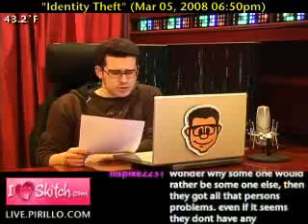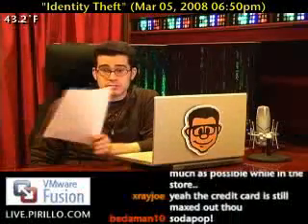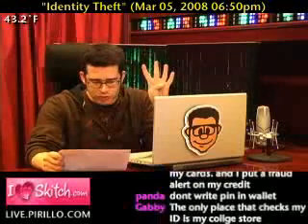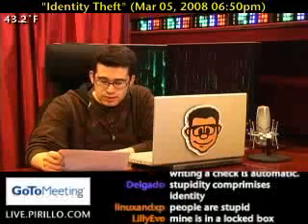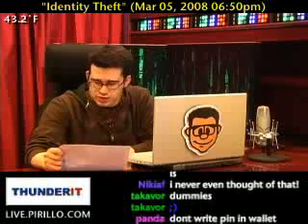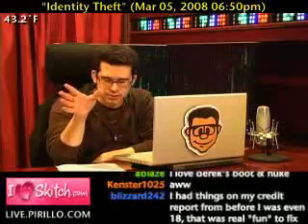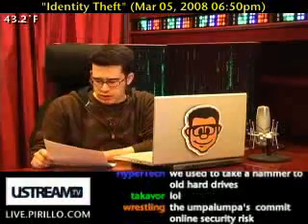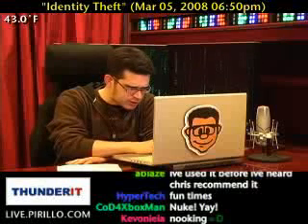Identity Theft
- Arcane writes: "Hello Chris, I have come up with a guide to help prevent identity theft. With the never ending technological advances, there are so many more ways people can take over your personal information... or find ways to obtain it."